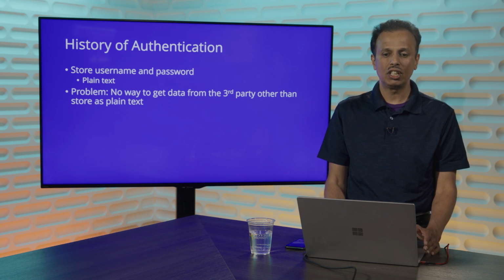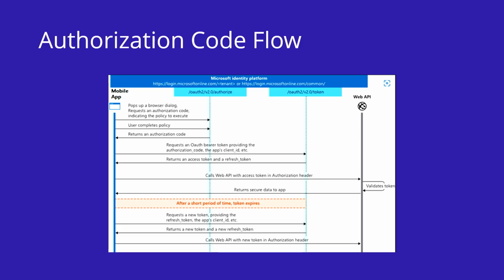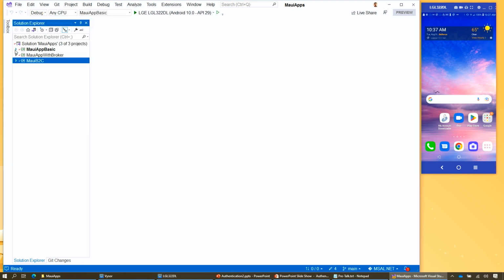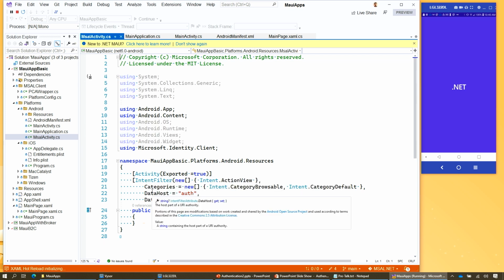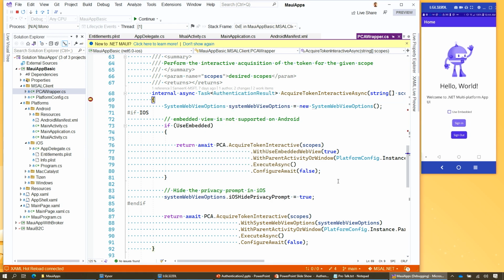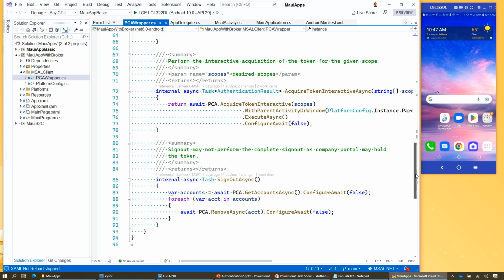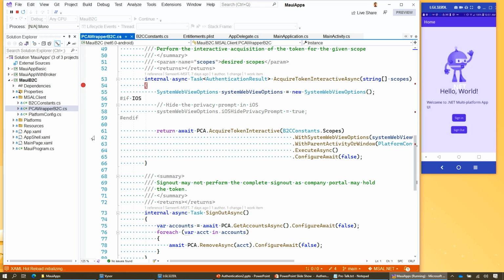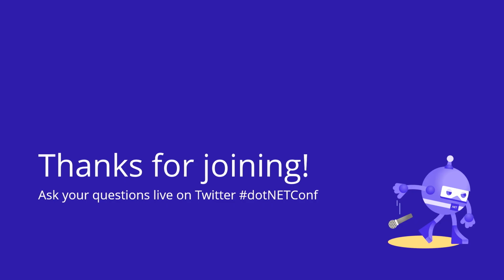Authenticate Users and Call Protected APIs In Your MAUI App | .NET Conf: Focus on MAUI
Securing customer information is of paramount importance. Come and learn how, using MSAL.NET, you can add authentication of users to your MAUI app, and call a protected web API on behalf of the signed-in user! This session briefly explains OAuth 2.0, and how your app can use MSAL.NET to sign-in a user and get an access token for a protected API. It covers both Azure Active Directory and Azure AD B2C users. B2C user should be able to login in the app using their Facebook, Google, and Microsoft accounts.